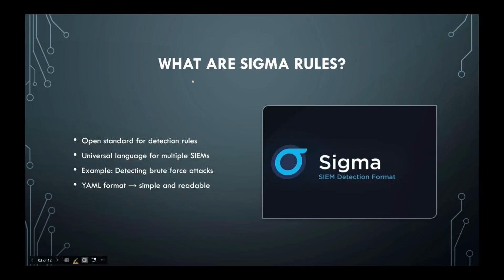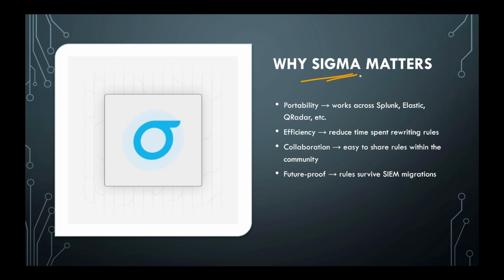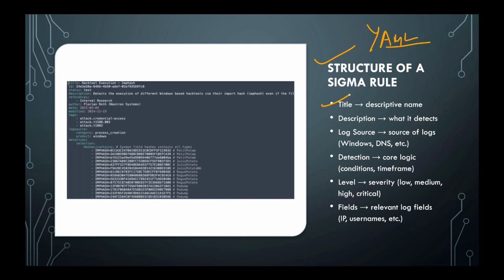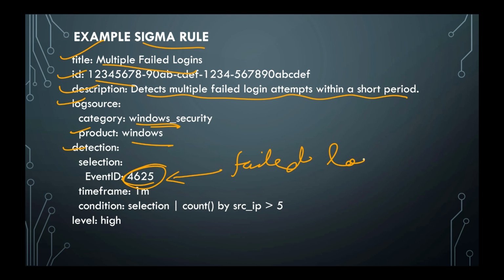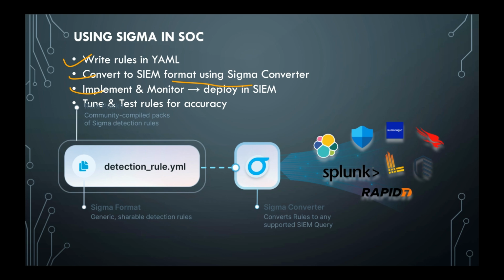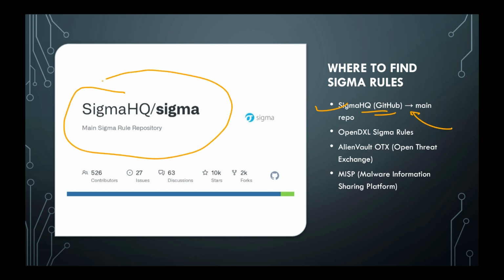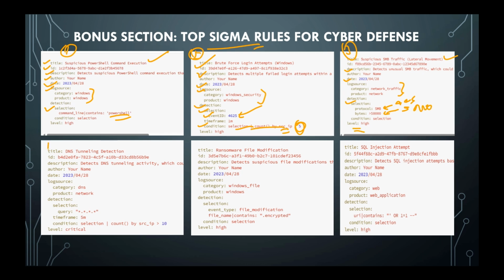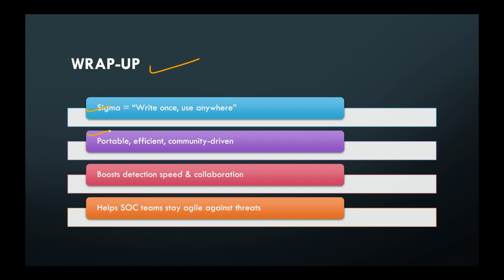Day 15 | Sigma Rules For SOC | Write Once, Detect Anywhere! ⚡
🔒 Day 15: Sigma Rules — Write Once, Use Anywhere | SOC 100 Days Challenge

Welcome back to Day 15 of the SOC 100 Days Learning Challenge! Today, we're diving deep into Sigma Rules, an open standard for writing detection logic that works across any SIEM — Splunk, Elastic, QRadar, LogRhythm, and more!

🎯 Whether you're a blue teamer, SOC analyst, or threat hunter, **Sigma helps you write detection rules once and reuse them anywhere** — saving time, increasing portability, and making your SOC smarter.

- What are Sigma Rules and why they matter
- The structure of a Sigma rule (YAML-based)
- Real-world example: Failed login detection
- How to convert Sigma to SIEM formats
- Detection tuning and rule sharing
- Where to find Sigma rule repositories

Have you used Sigma in your SOC? What tools are you converting rules for?

Timestamps / Chapters
00:00 - Introduction
01:30 - What Are Sigma Rules?
02:30 - Why Use Sigma Rules?
04:35 - Structure of a Sigma Rule
06:15 - Real-World Sigma Rule Example
07:19 - How to Use Sigma Rules in a SOC
09:12 - Detection Tuning and Rule Sharing
10:10 - Where to Find Sigma Rules
10:47 - Wrapping Up
13:15 - Call to Action & What’s Next